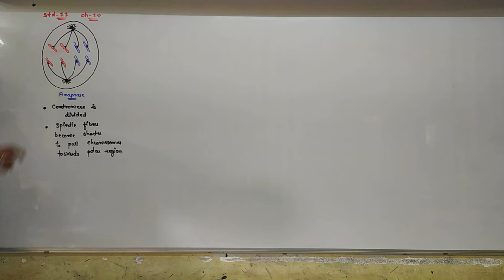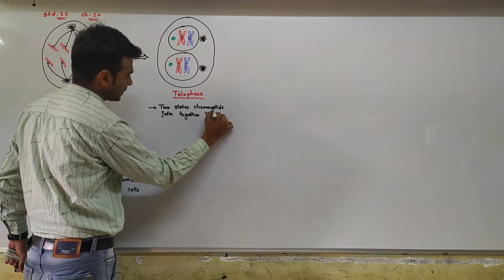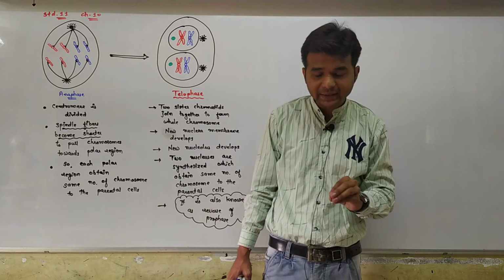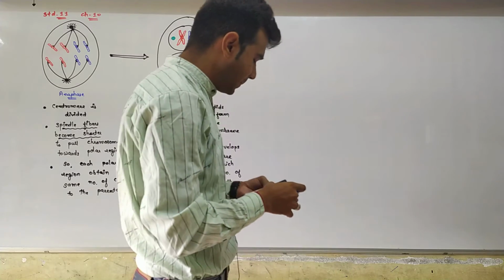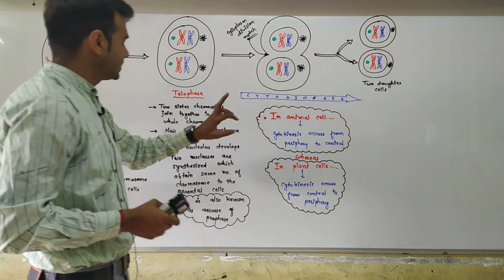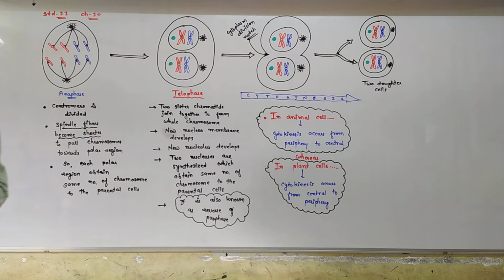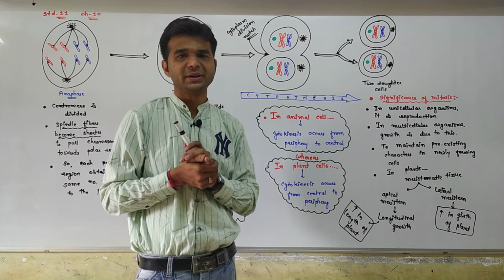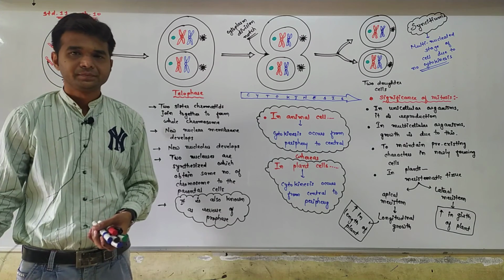STD 11 ENG MED BIOLOGY CH 10 P3